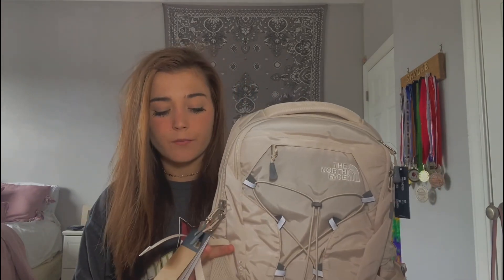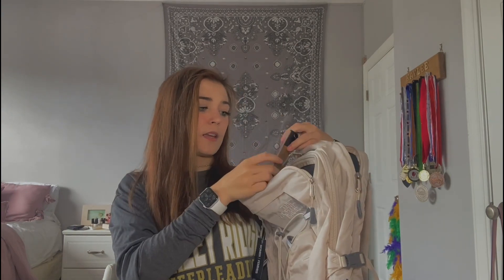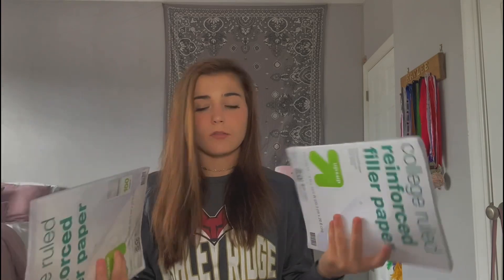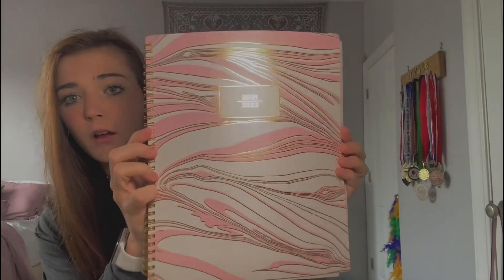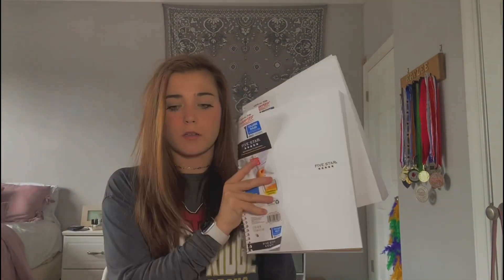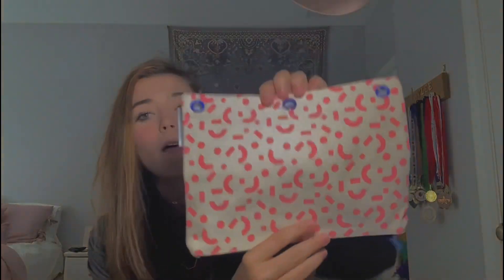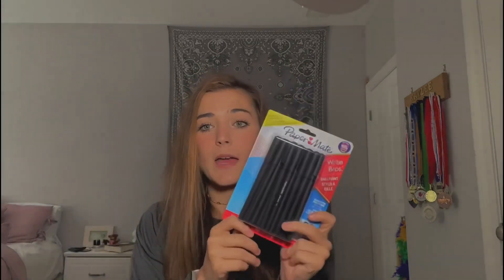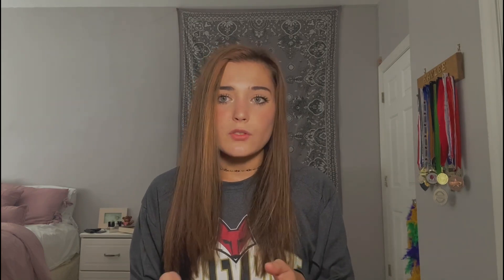2021 senior year back to school haul!!